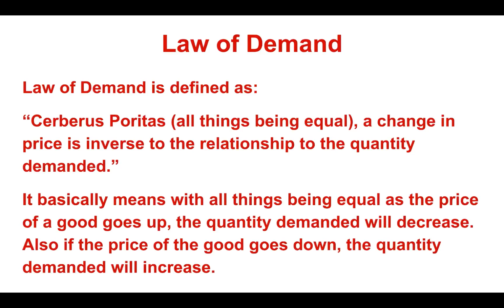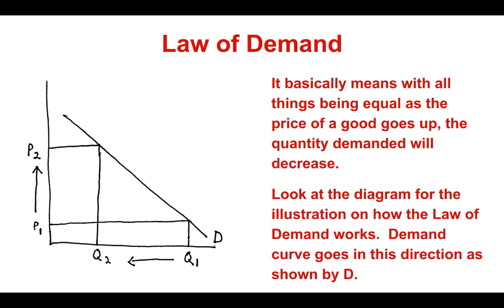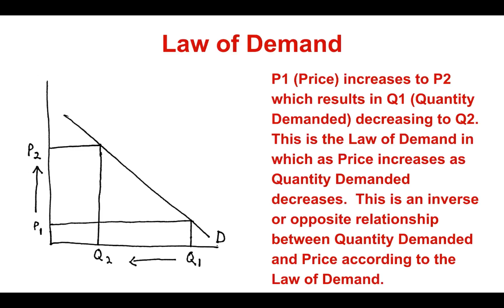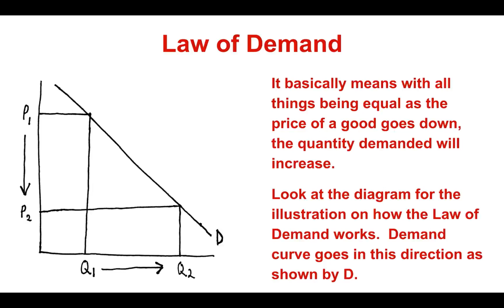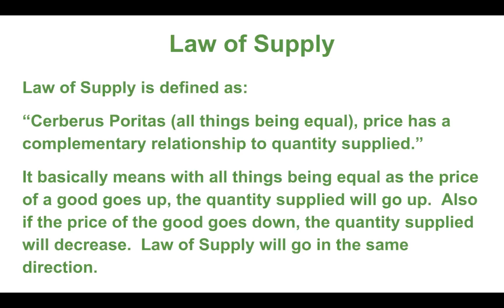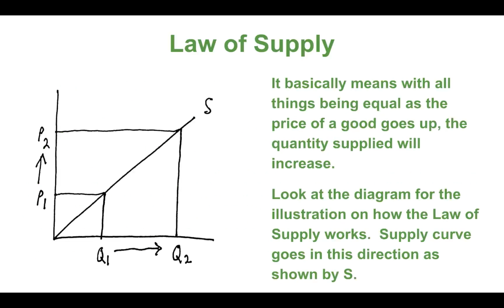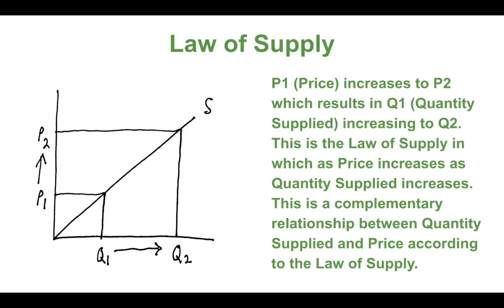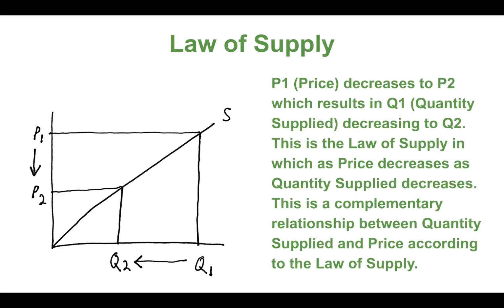Microecon Law of Supply and Demand 20200616